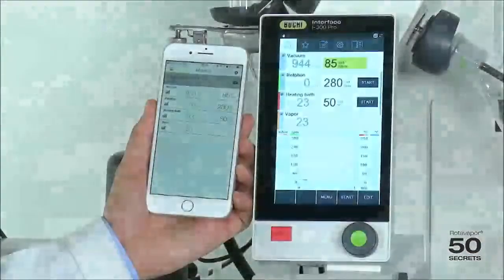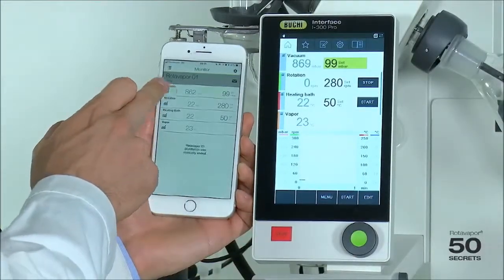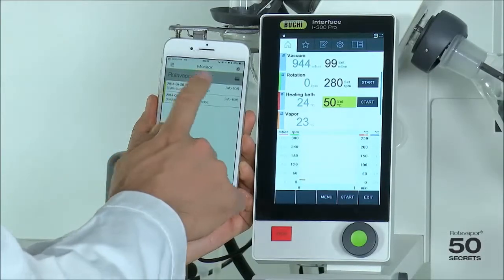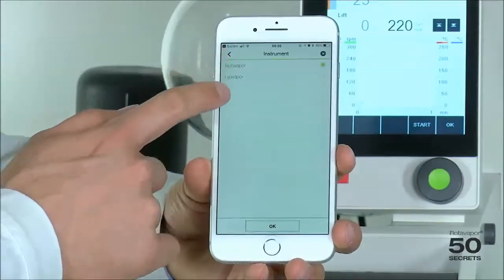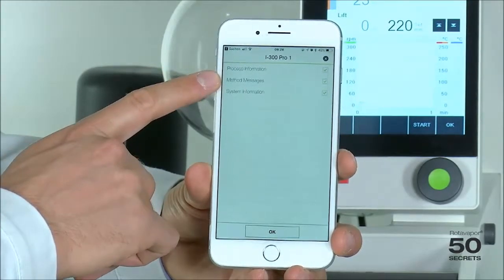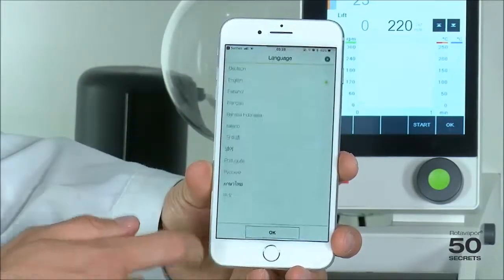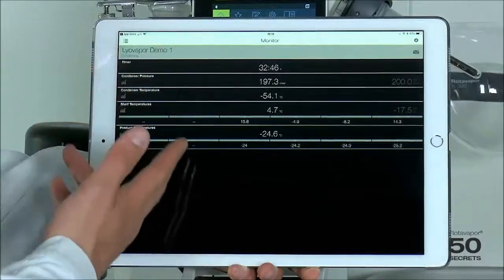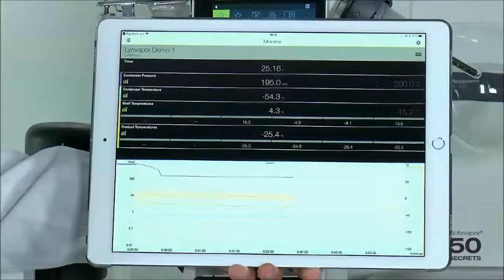BUCHI Monitor App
The BUCHI Monitor App offers a live view of all Rotavapor® in conjunction with the Interface I-300 or I-300 Pro and Lyovapor parameters. The BUCHI Connect Solution allows communication between multiple smart phones with multiple instruments.